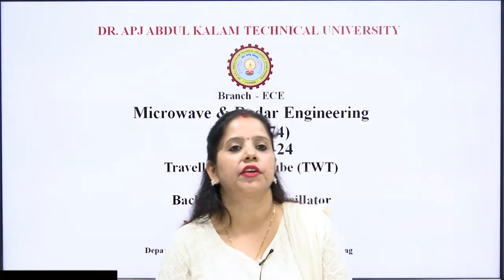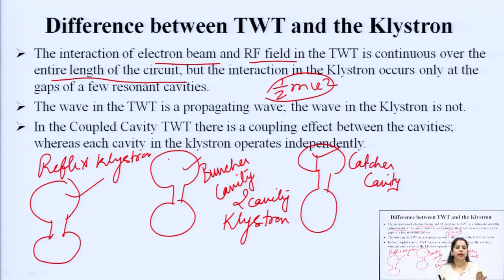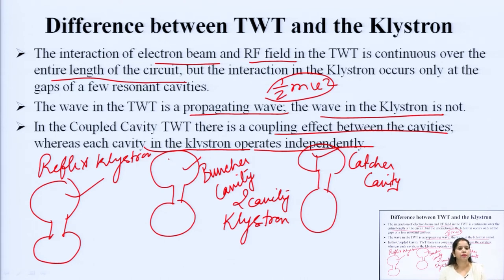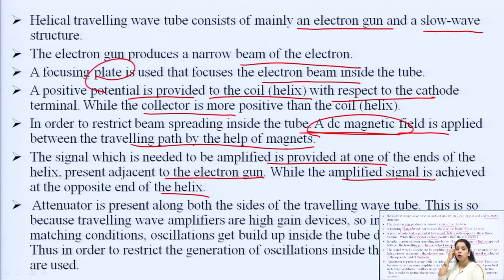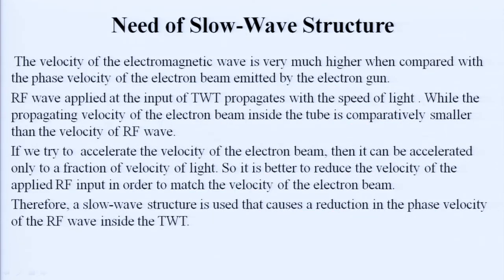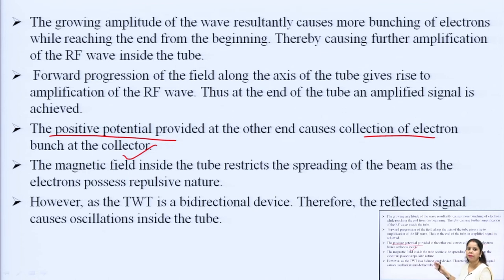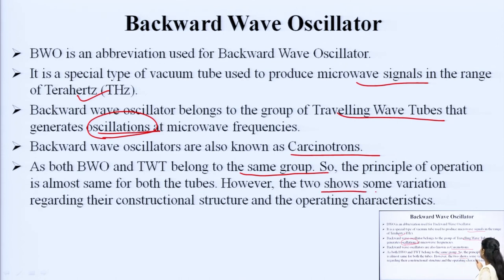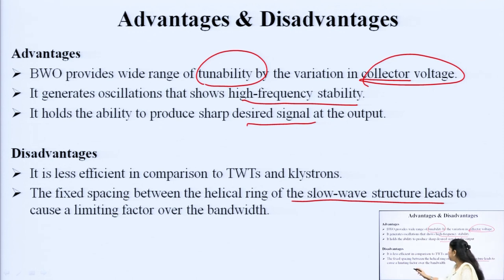Microwave & Radar Engineering | AKTU Digital Education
Microwave & Radar Engineering | Travelling Wave Tube & Backward Wave Oscillator |